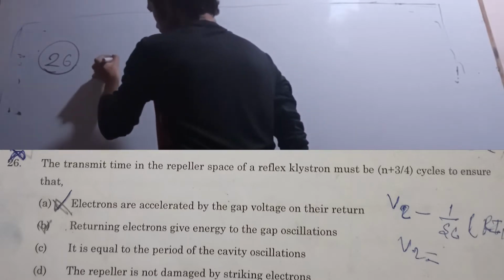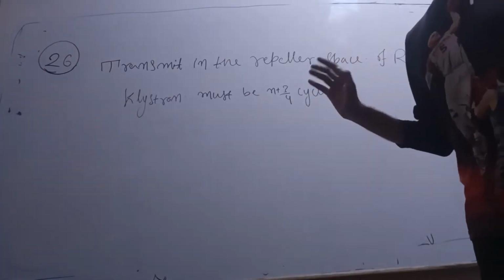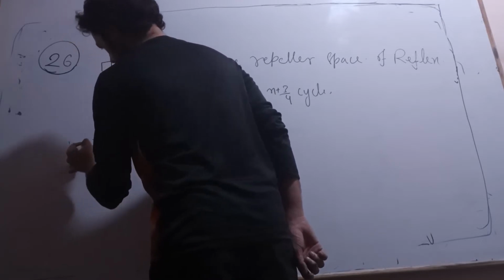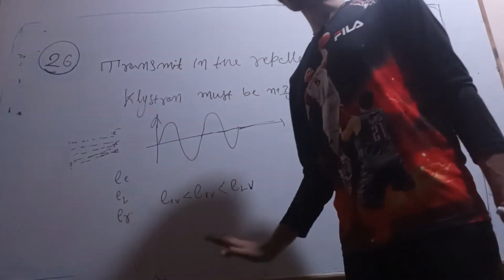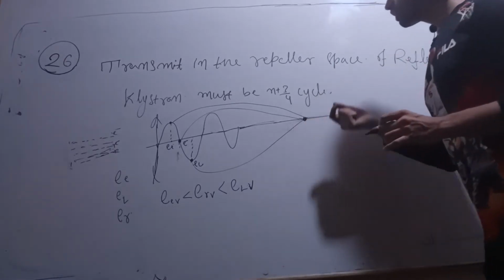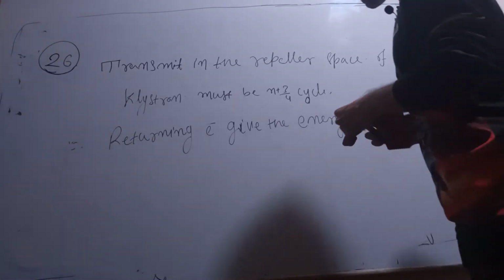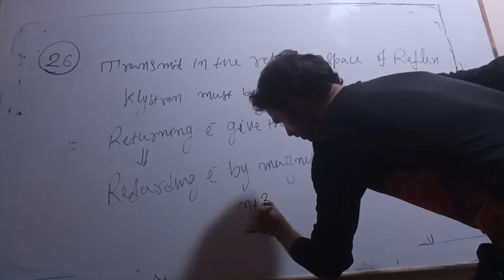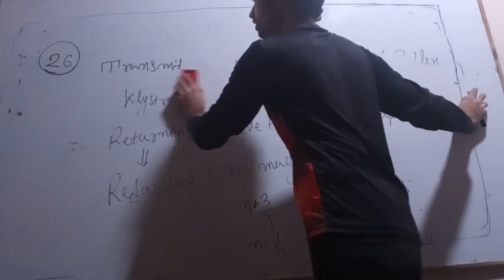ISRO PAPER SOLUTION FOR ELECTRONICS | ISRO PYQ SOLUTION FOR ECE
ISRO PAPER SOLUTION FOR ELECTRONICS | ISRO ELECTRONICS PAPER SOLUTION | ISRO PYQ SOLUTION FOR ECE Hello student Hi as i want to inform you that we are providing a series of pyq solution for isro electronics paper where we we are providing detailed solution for each and every question with all possible concept related to question which will be more beneficial for for all aspirant in upcoming all the future exam related to electronics department .Here in this video you will get the solution for Q.NO.26 ISRO 2018 SET-C ELECTRONICS which is about reflex klystron . to know more about this watch this video till the end and also watch my upcoming all the video in electronic device and circuit till the end. if u have any query related to subject like electronic device analog electronics digital electronics and department of electronic and communication engineering then contact me through the given link below is

ELECTRONIC GYAN#ISRO PAPER SOLUTION FOR ELECTRONICS#ISRO ELECTRONICS PAPER SOLUTION#ISRO PYQ SOLUTION FOR ECE